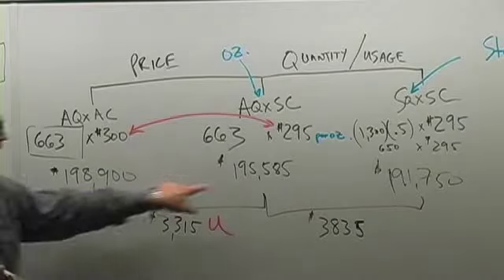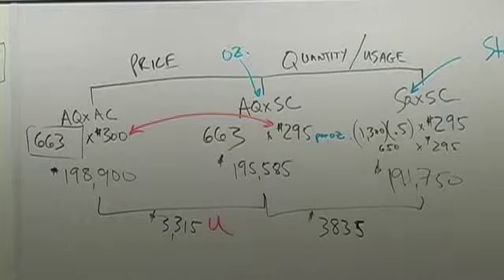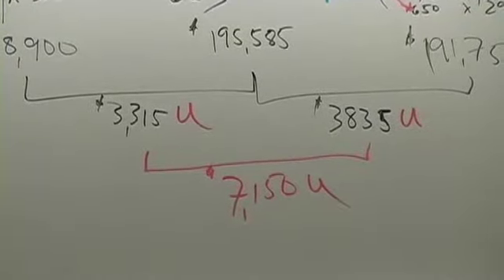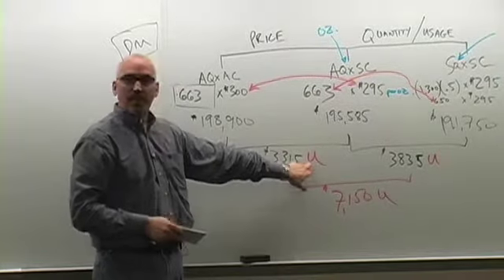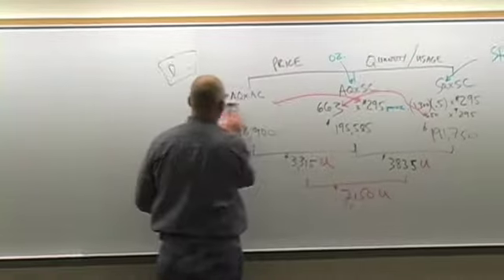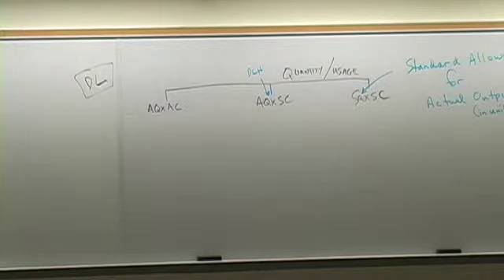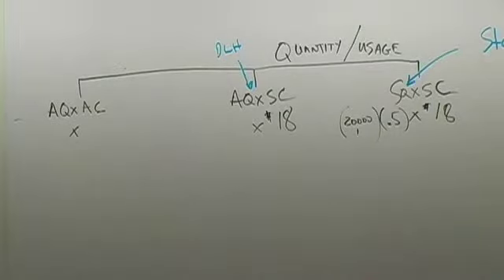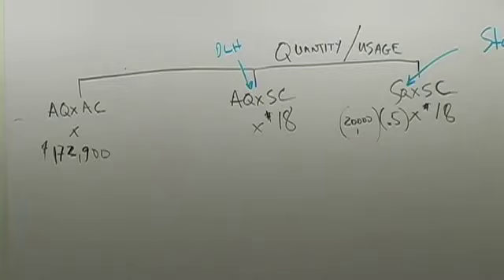11_11_10_pt5.mov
Fall 2010
Principles of Managerial Accounting
Standard Costs
Part 5